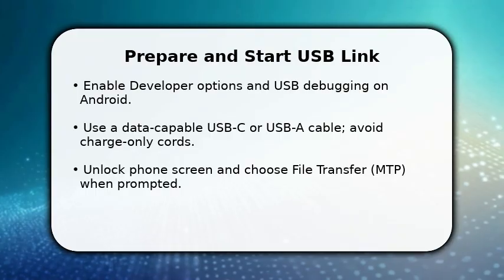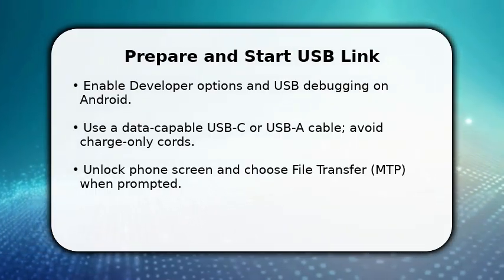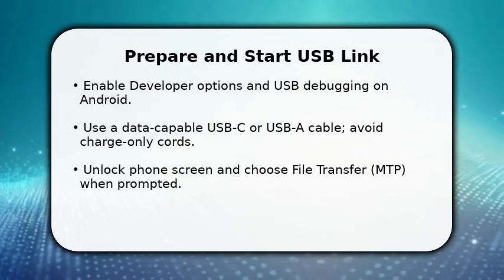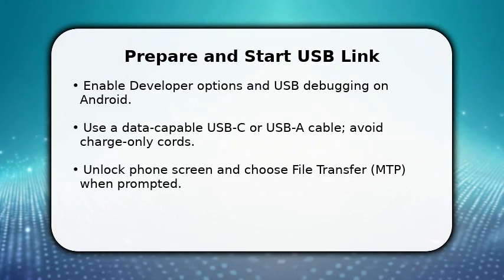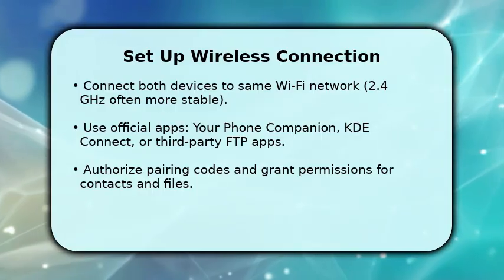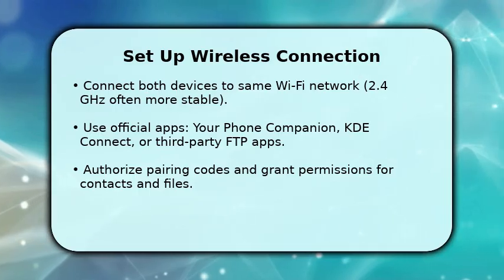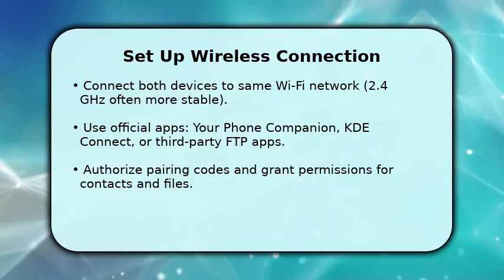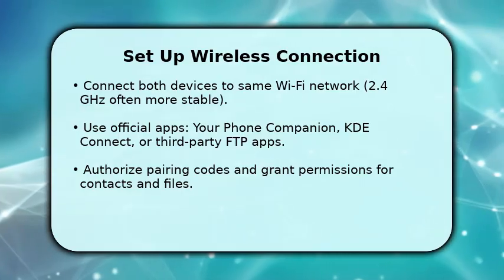How to Link Android Phone to Pc - Full Guide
Discover the step-by-step process of connecting your Android phone to a PC with this comprehensive guide. Learn about cable compatibility, software requirements, and troubleshooting common issues for seamless data transfer or synchronization.